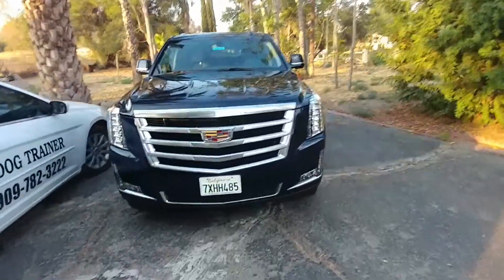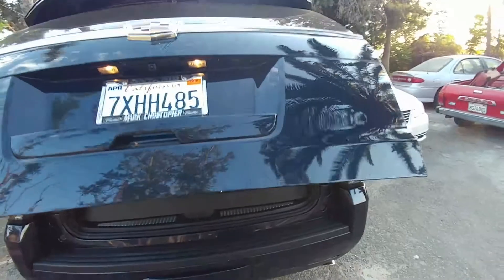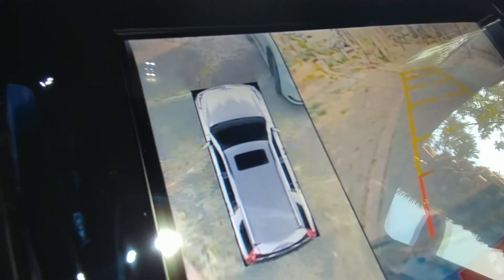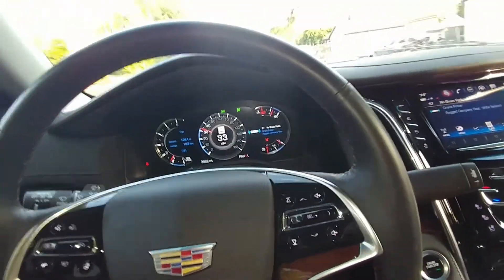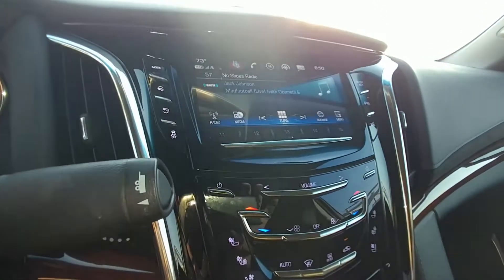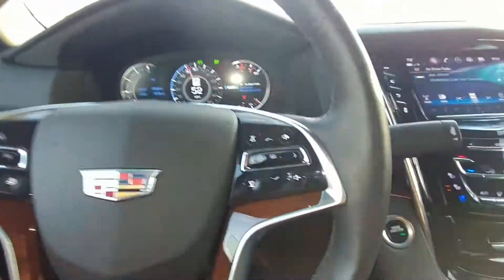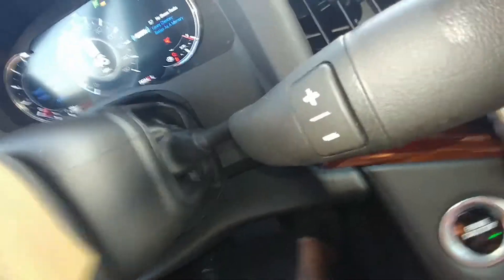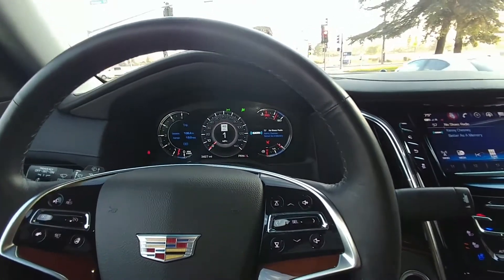Final thoughts on 2017 cadillac escalade.